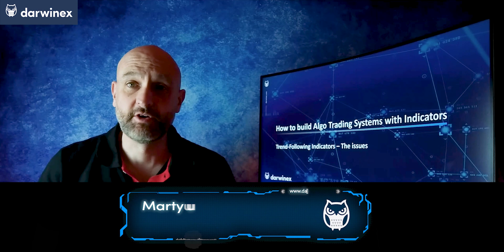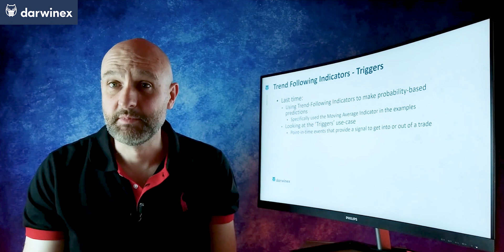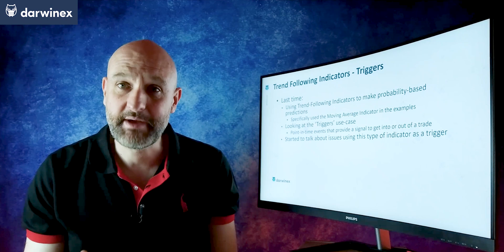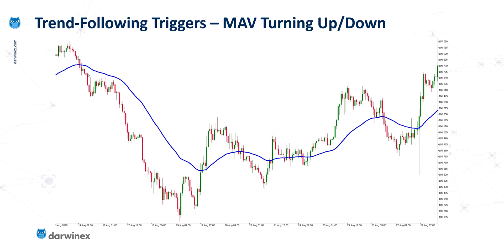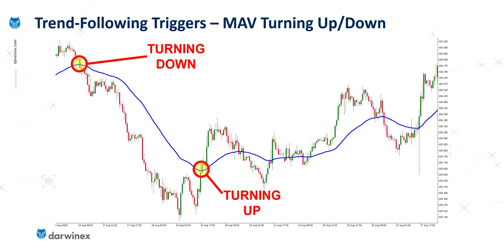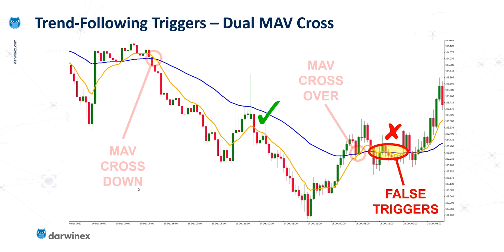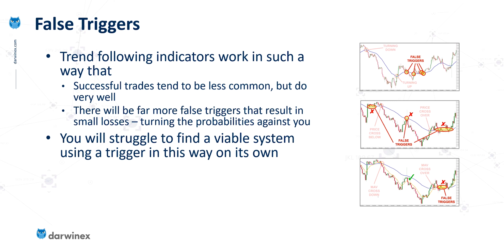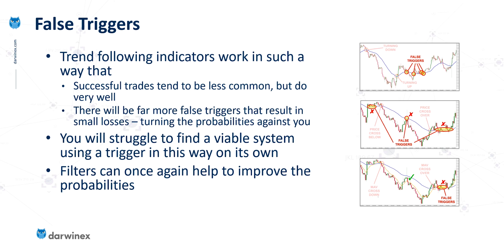22) Issues with Moving Average Indicators in Algo Trading Strategies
Moving averages (SMA, EMA,...) are some of the most widely used technical indicators in systematic / algorithmic trading strategies. When they work, they work well, but they also suffer from major issues that can be problematic to traders. This video takes a look at some of the major problems but also starts to consider how these problems can be reduced.